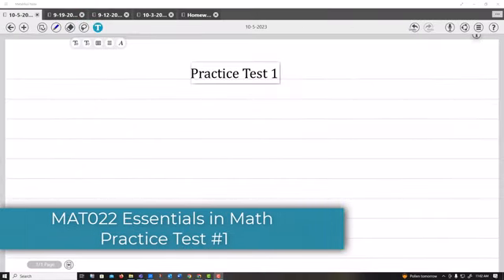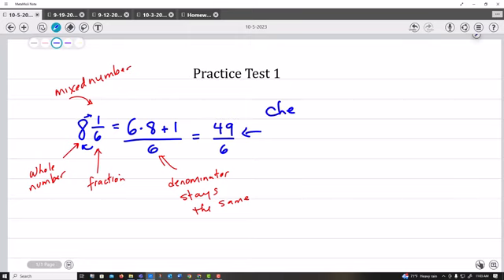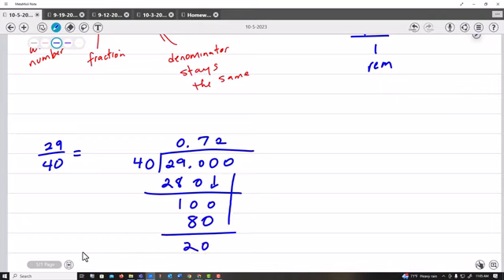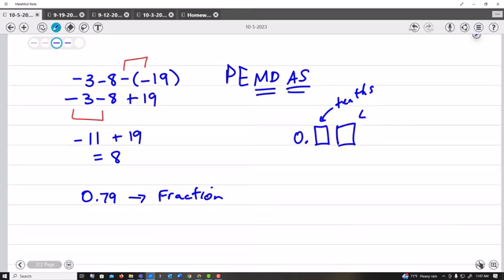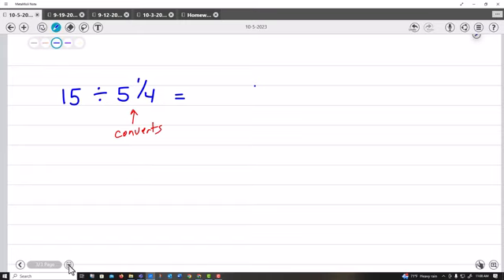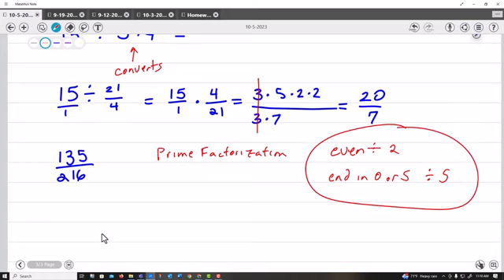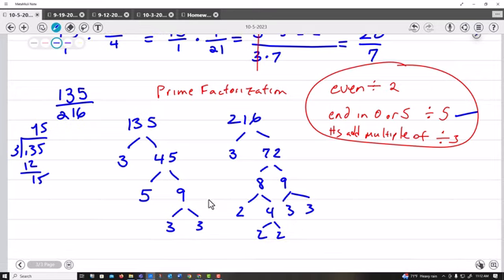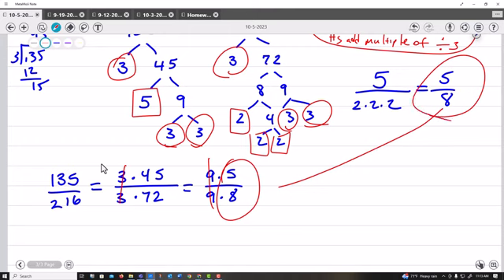MAT0022: Essentials in Math - Practice Test 1 Part 1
Part 1 of some practice test #1 problems
Video covers:

Changing mixed numbers to improper fractions
Long division
Negative number calculations
Decimal to fraction
Dividing whole number into mixed number
Dividing decimals
Prime factorization for reducing fractions